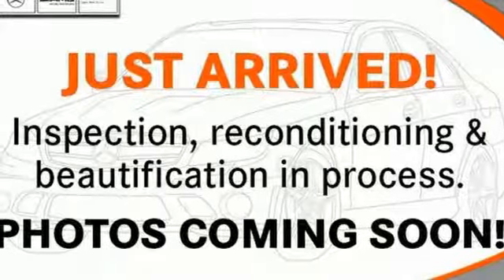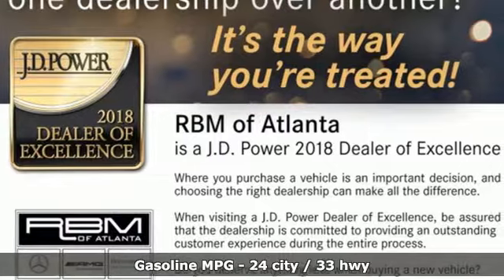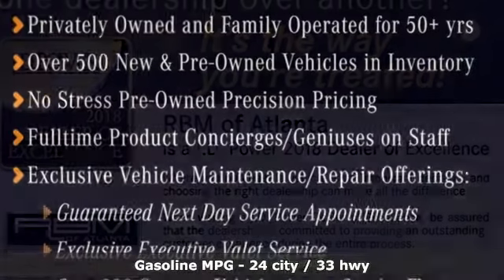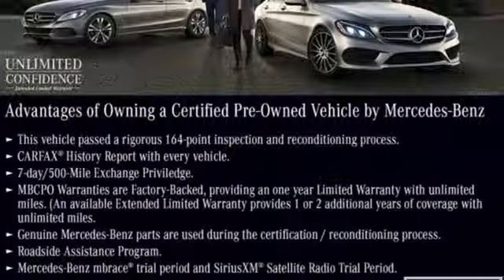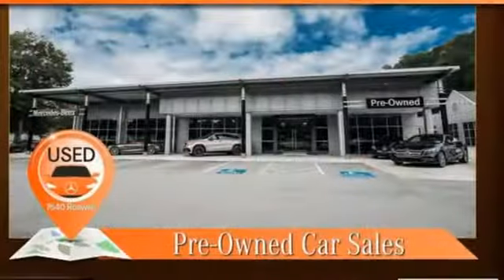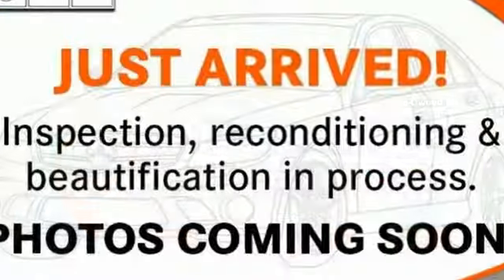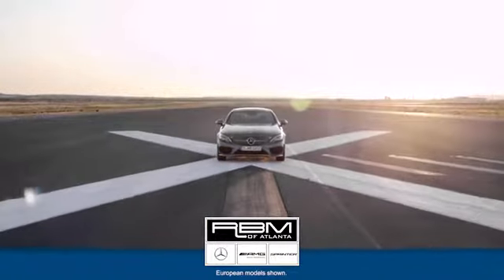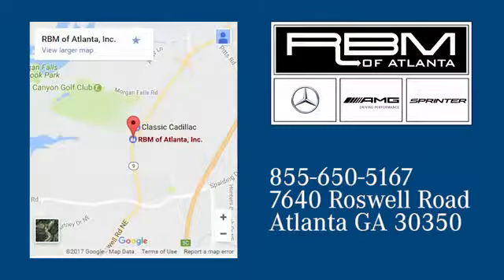Certified 2018 Mercedes-Benz GLA Atlanta GA Sandy Springs, GA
Year: 2018
Make: Mercedes-Benz
Model: GLA
Trim: GLA 250
Engine: 4 Cyl. 2.0 L
Transmission: Automatic
Color: Lunar Blue Metallic
Interior: Sahara Beige
Mileage: 5772
Stock #: U14840
VIN: WDCTG4EB8JJ453945
CERTIFIED, CLEAN CARFAX! WHEELS: 19 5-TWIN-SPOKE, MATTE BLACK -inc: Tires: 235/45R19 All-Season, WHEEL LOCKS, SMARTPHONE INTEGRATION -inc: Android Auto, Apple CarPlay, Smartphone Integration (14U), SAIL PATTERN TRIM, SAHARA BEIGE, MB-TEX UPHOLSTERY, PREMIUM PACKAGE -inc: KEYLESS GO, Heated Front Seats, Blind Spot Assist, SIRIUSXM Satellite Radio, HANDS-FREE ACCESS, PANORAMA SUNROOF, LUNAR BLUE METALLIC, ILLUMINATED STAR, FULL LED HEADLAMPS. This Mercedes-Benz GLA has a strong Intercooled Turbo Premium Unleaded I-4 2.0 L/121 engine powering this Automatic transmission.*Experience a Fully-Loaded Mercedes-Benz GLA GLA 250 *Window Grid Antenna, Wheels: 18 5-Spoke Aluminum, Urethane Gear Shift Knob, Trunk/Hatch Auto-Latch, Trip computer, Transmission: 7-Speed DCT Dual-Clutch Automatic -inc: touch shift, Eco and Sport shift program, Tracker System, Tires: 225/40R18 All-Season, Tire Specific Low Tire Pressure Warning, Systems Monitor, Strut Front Suspension w/Coil Springs, Streaming Audio, Smart Device Integration, Side Impact Beams, Roof Rack Rails Only, Rigid Cargo Cover, Remote Releases -Inc: Power Cargo Access, Remote Keyless Entry w/Integrated Key Transmitter, 4 Door Curb/Courtesy, Illuminated Entry and Panic Button, Refrigerated/Cooled Box Located In The Glovebox, Driver / Passenger And Rear Door Bins and 1st Row Underseat Storage, Redundant Digital Speedometer.*Visit Us Today *A short visit to RBM of Atlanta located at 7640 Roswell Road, Atlanta, GA 30350 can get you a dependable 2018 Mercedes-Benz GLA 250 today!

Address:
7640 Roswell Road